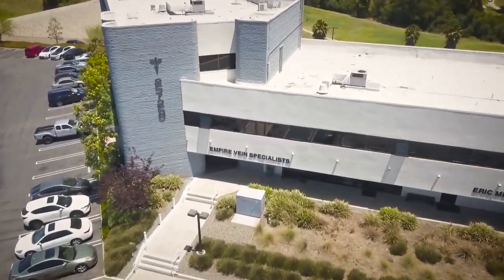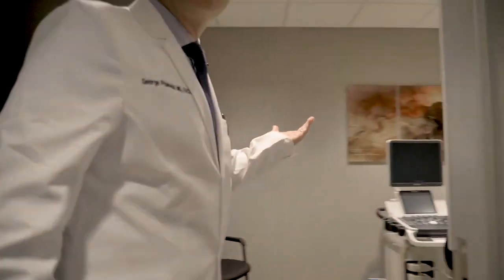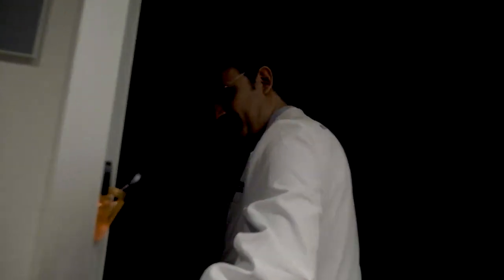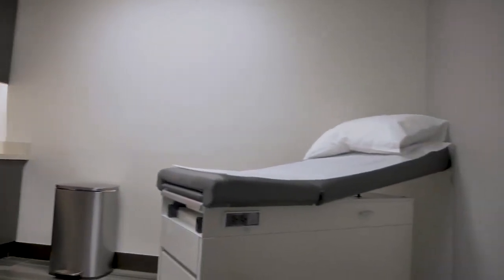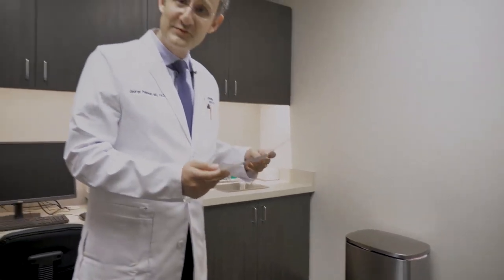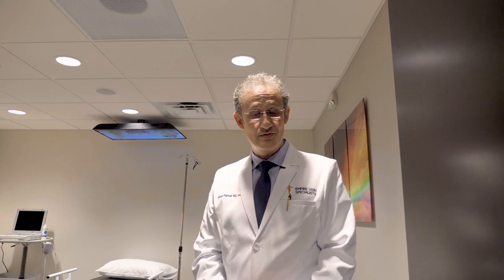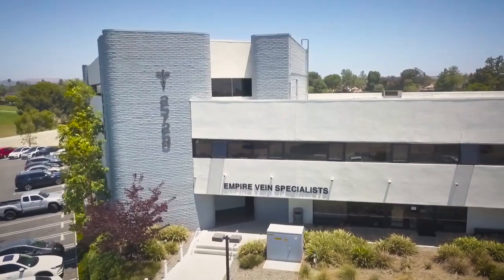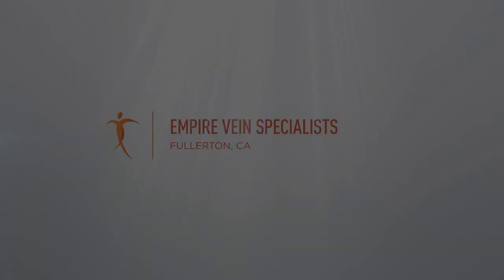Tour of Empire Vein Specialists Fullerton Office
Empire Vein Specialists is the premier vein treatment center in Southern California. Our Board-Certified physicians have unparalleled experience in treating varicose and spider veins. Utilizing the latest minimally invasive technology, VenaSeal™, our team can have your legs looking and feeling great same day in less than 20 minutes.
Most procedures are covered by medical insurance, are pain-free, and allow you to resume day-to-day activities immediately.
We also offer daily Complementary Vein Screenings with our specialists.